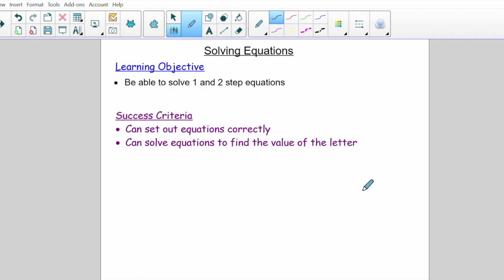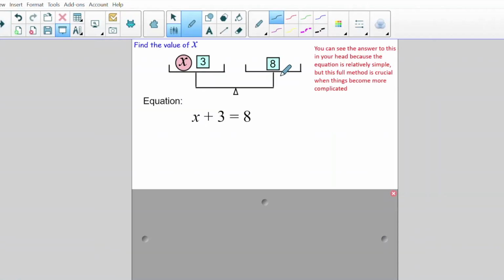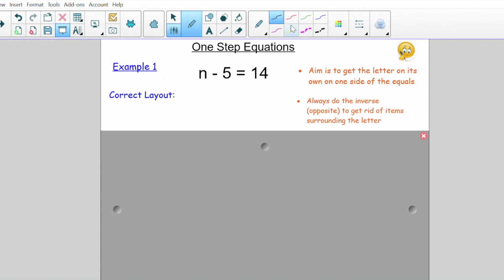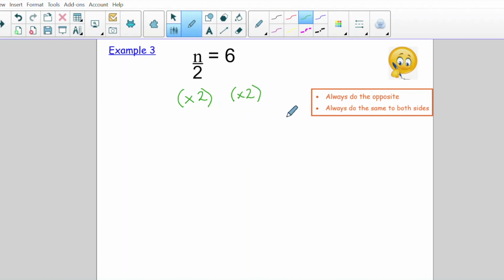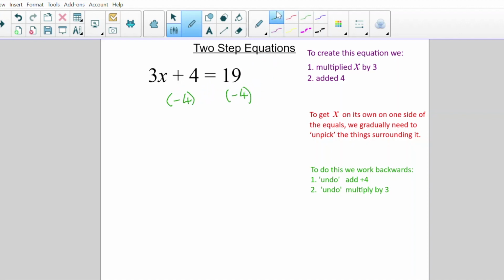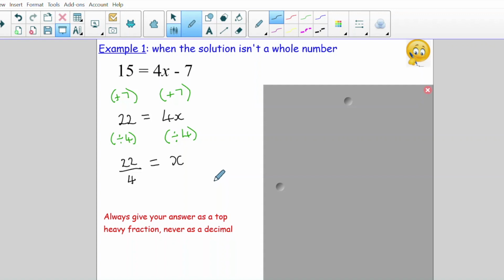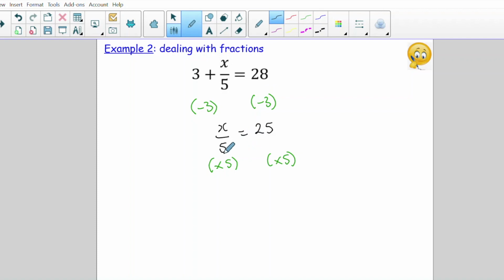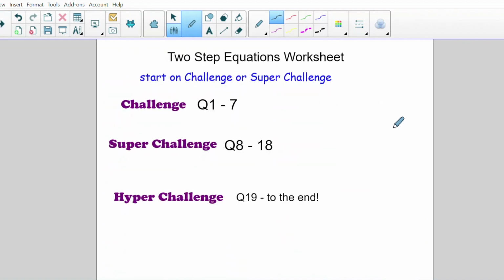3. Equations: one and two step